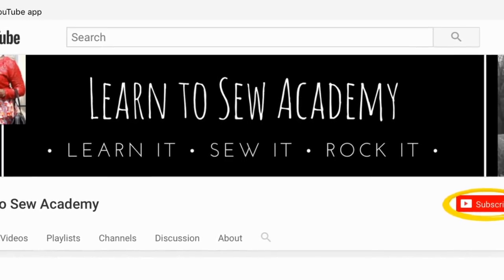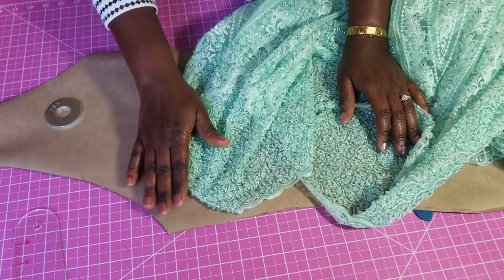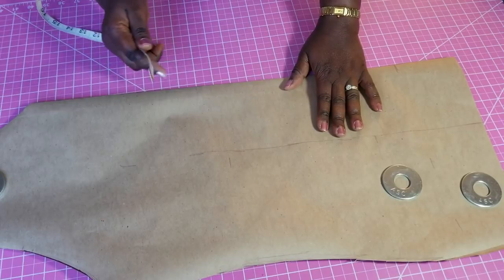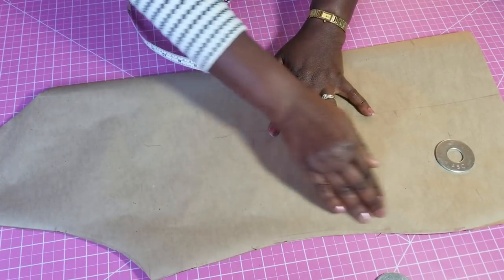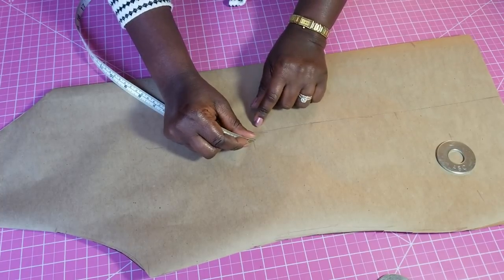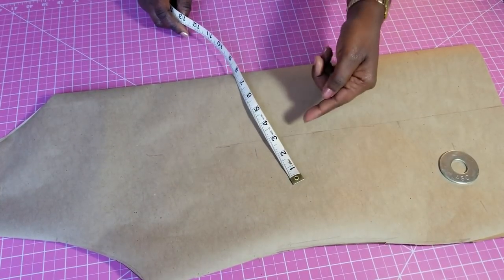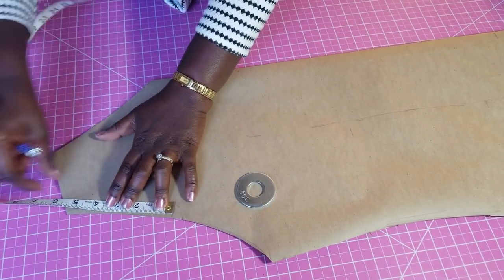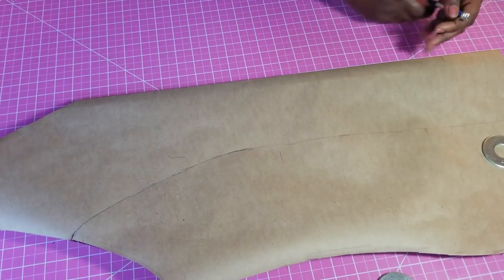Princess Cut Blouse Cutting | Beautiful Beaded Lace Top with Bell Sleeves - Part 1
Learn to make a lace fitted top in this video.

Want your outfits to dazzle and sparkle? Watch our video on adding rhinestones (crystals) to your clothes at: